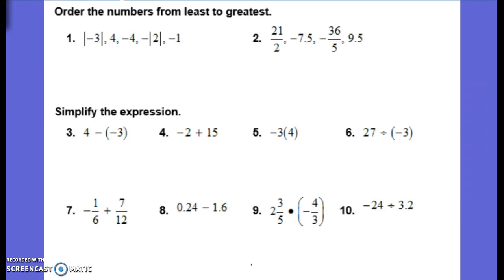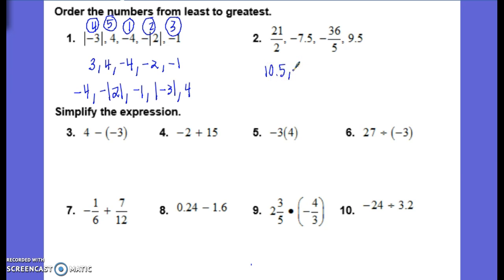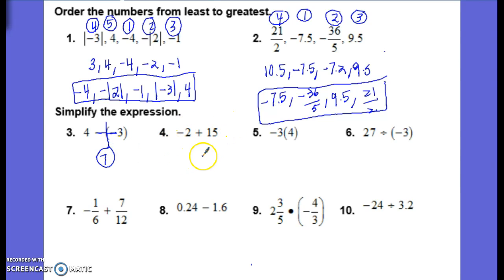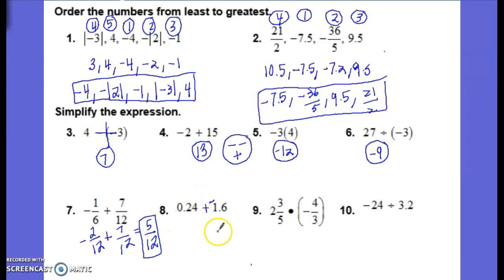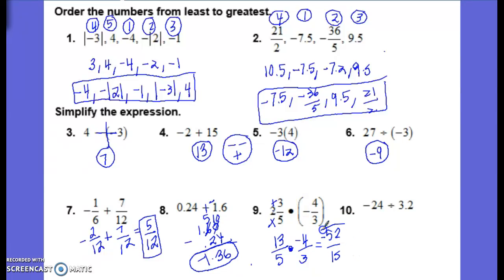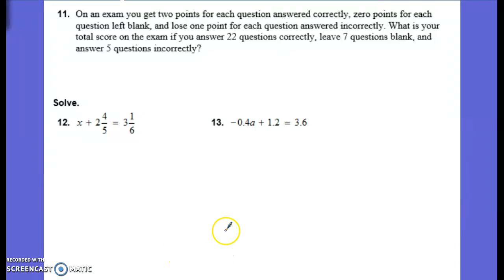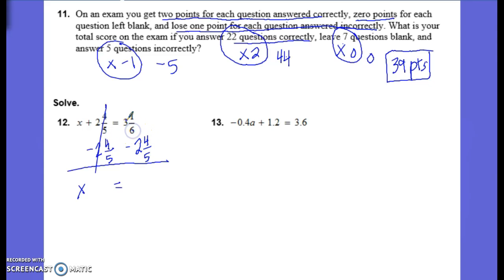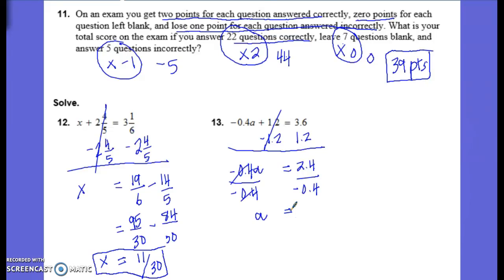General 7th Grade Review Part 1